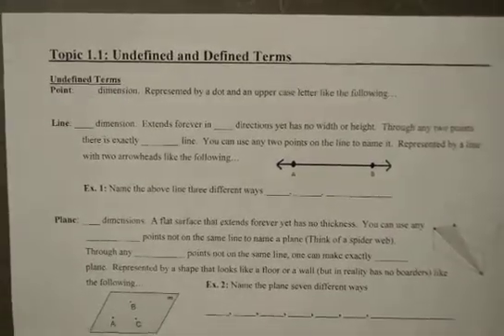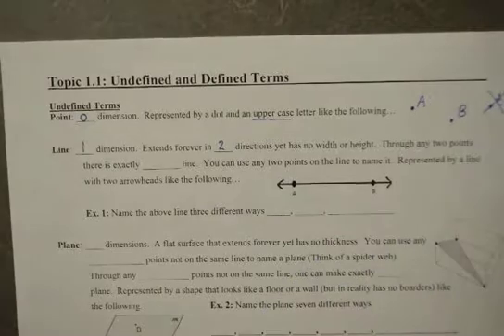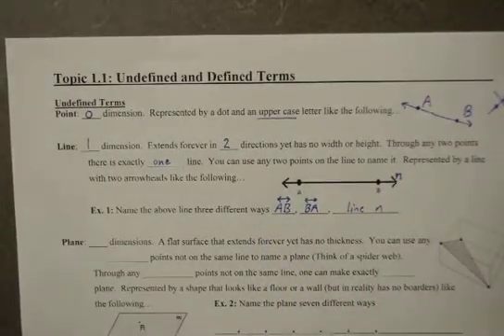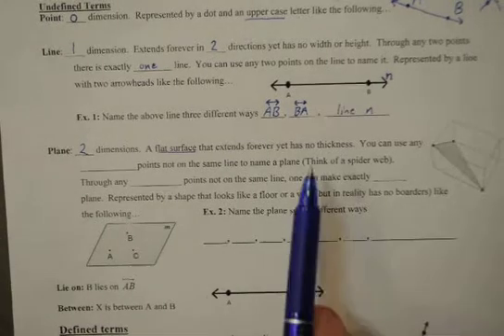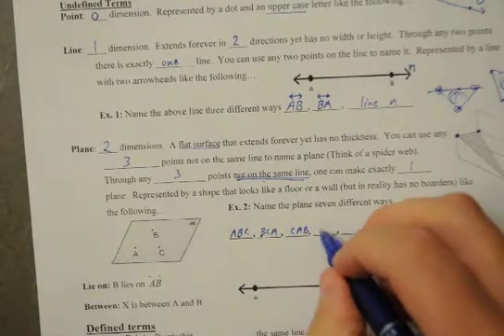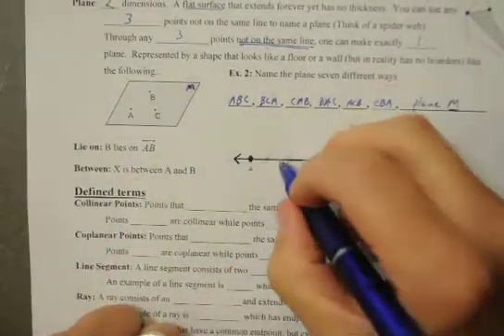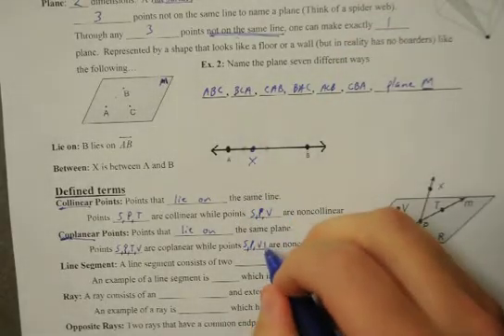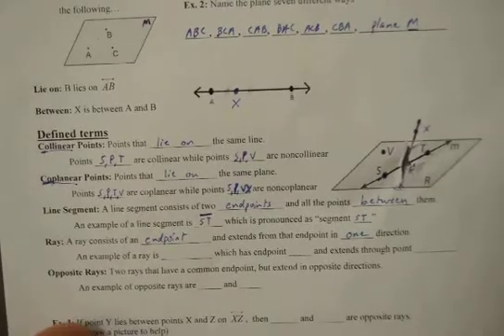Geo Topic 1.1 Video Part 1